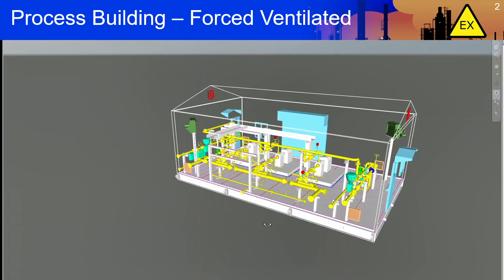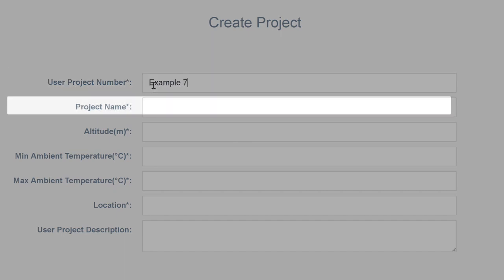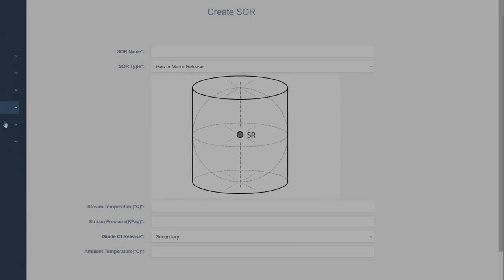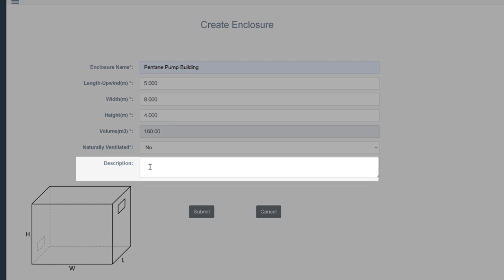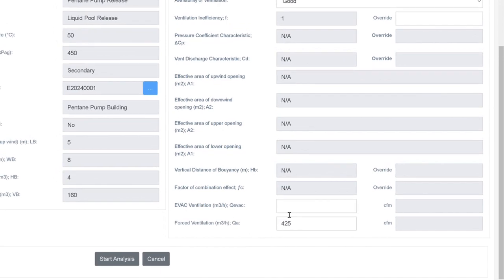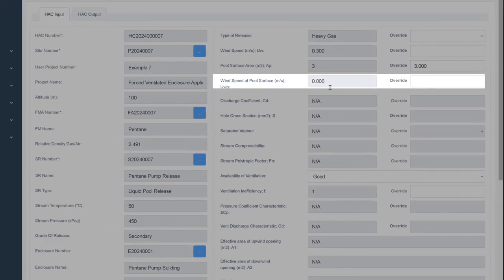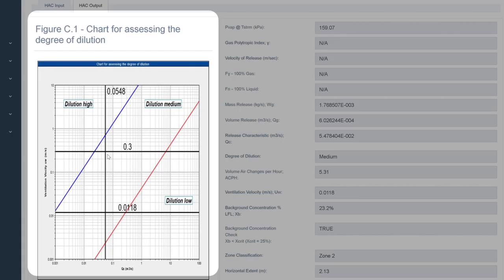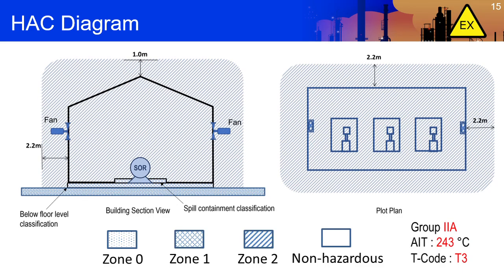ExHAC Software Application Example 7 - Forced Ventilated Enclosure Application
This lesson instructs on performing an area classification for a forced ventilated enclosure, using the ExHAC Hazardous Area Classification software. The ExHAC Hazardous Area Classification Software for Explosive Gases is based on the IEC 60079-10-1 Edition 3.0 standard.  The ExHAC course is also available.  These Application Examples are taken from the last part of the ExHAC course.

To learn more or enroll, visit onlinecourses.engworks.ca/courses/exhac.

To book a live, online, 1-on-1, hands-on tutorial demo of the ExHAC Hazardous Area Classification Software with a trained sales team member and a two-week free trial of the ExHAC software

OR

Download our free PDF tutorial for the Hazardous Area Classification Software to follow along independently in creating a hazardous area classification report, and request your two-week free software trial by emailing

ADDITIONALLY

Download a free Canadian Electrical Code for Hazardous Locations Cheat Sheet

View a free lesson of the international ExHAC Hazardous Area Classification Training Course (based on the IEC standard)

View a free lesson of the Canadian Hazardous Locations Fundamentals Course